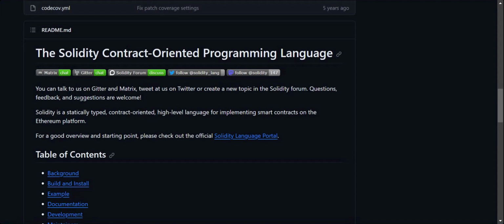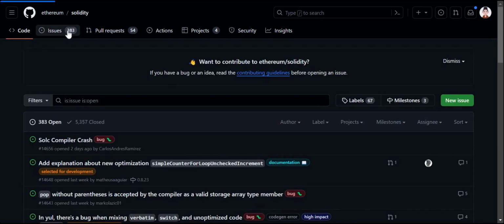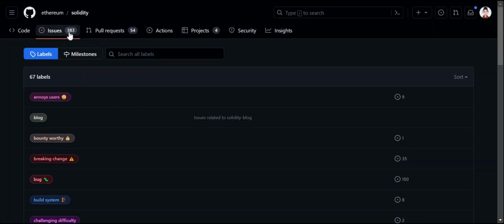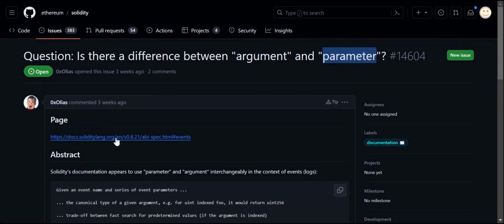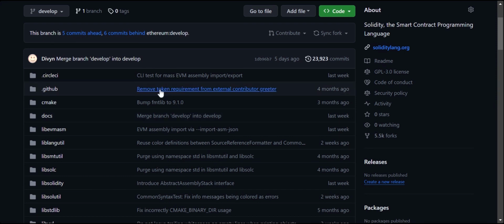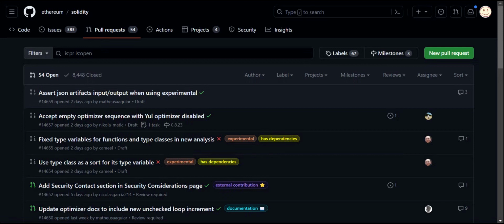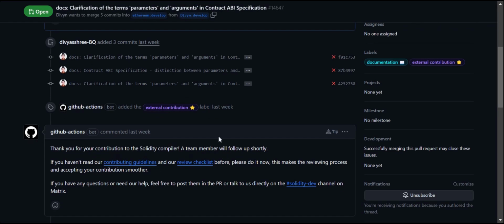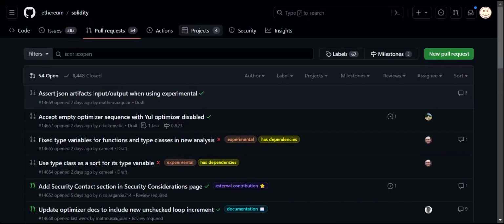How to Contribute to Solidity: A Step-by-Step Guide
00:00 Introduction about open-source contribution in web3

00:33 Step 1: Choose an issue

You can find the list of issues on the Solidity GitHub repository

2:00 Step 2: Fork the repository

Step 3: Make your changes

Step 4: Commit your changes

Step 5: Submit a pull request